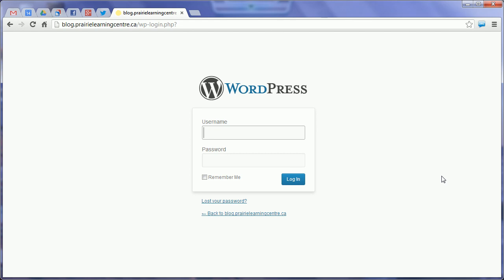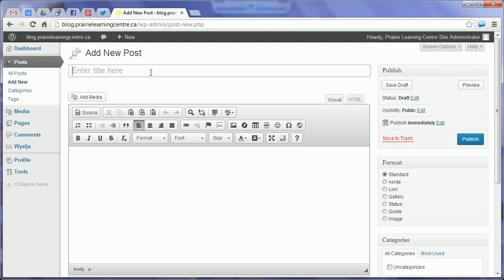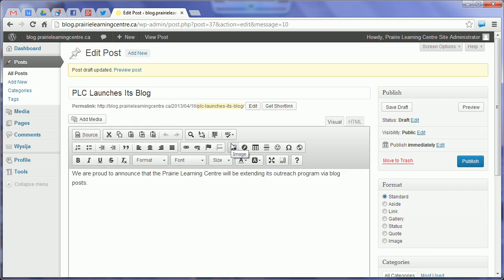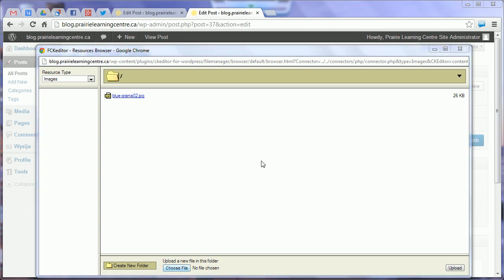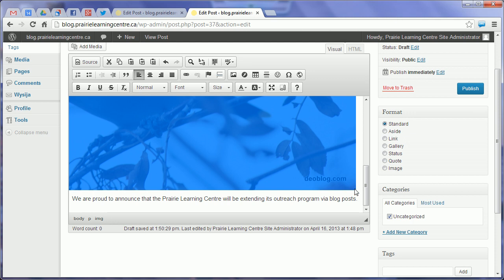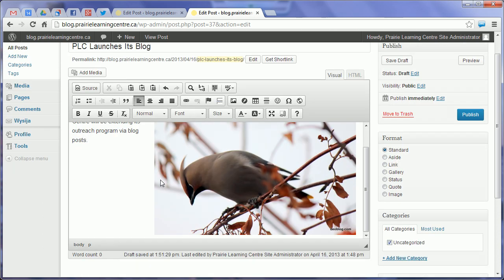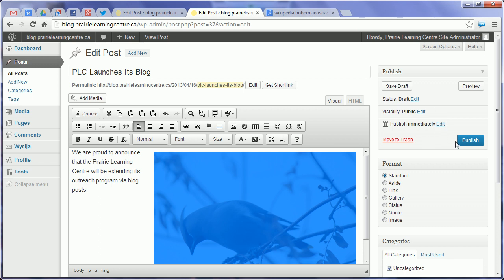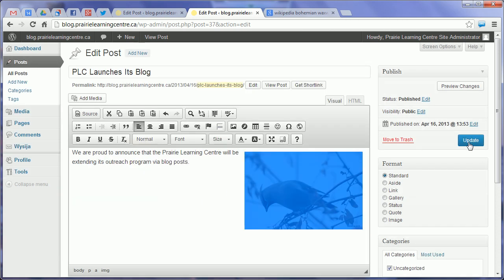PLC Tutorial - Creating a Blog Post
Learn the basics of creating a blog post in Wordpress.